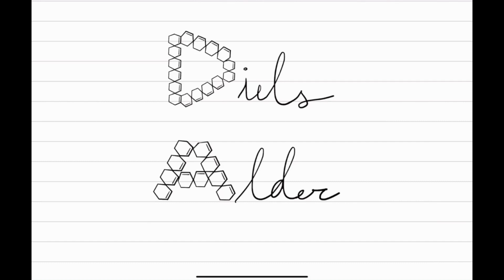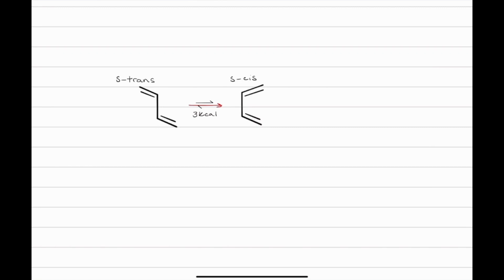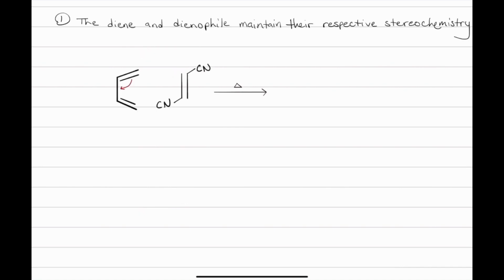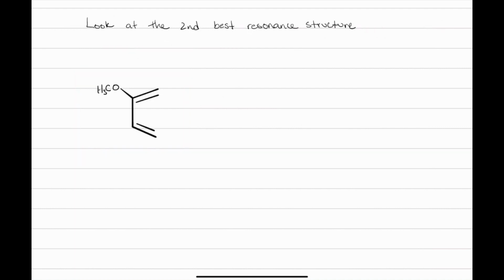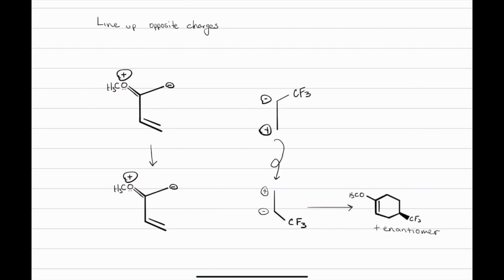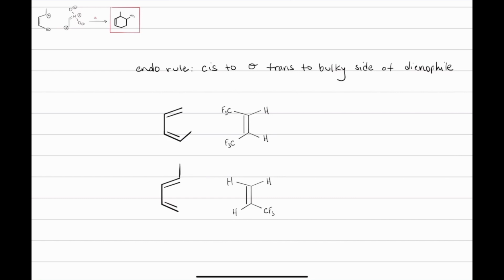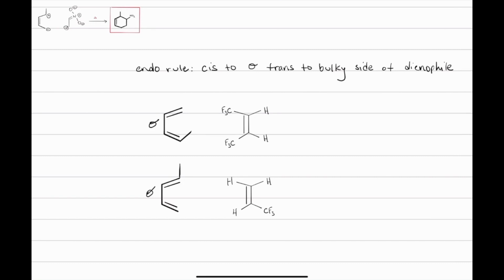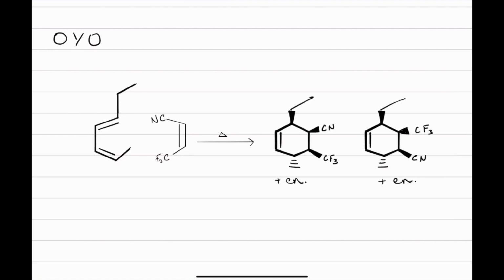Diels Alder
A guide to the Diels Alder reaction; this video covers the rules of stereochemistry and regioselectivity that are essential to mastering this topic.  Made with special attention to UC Davis students and the CHE118B course.

Note: As mentioned in the video, the answer to #1 is missing "+ enantiomer"